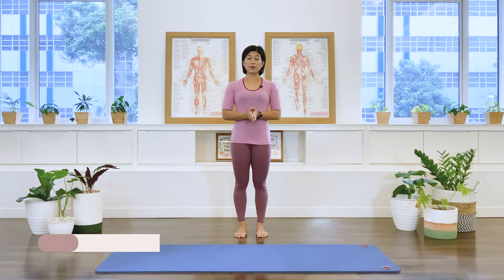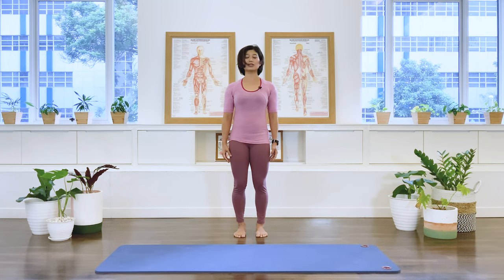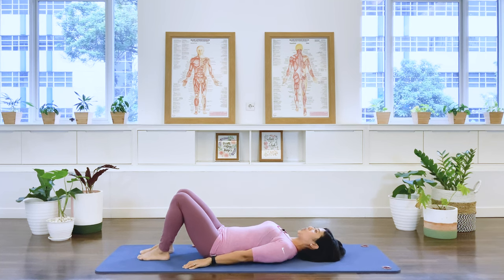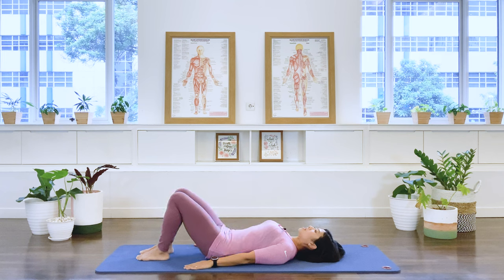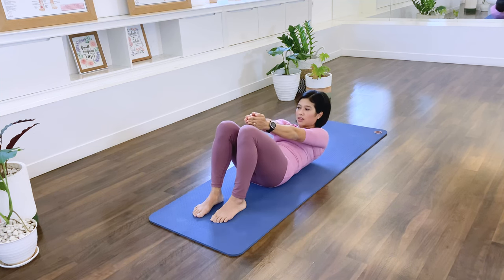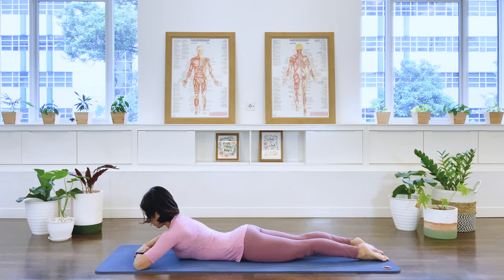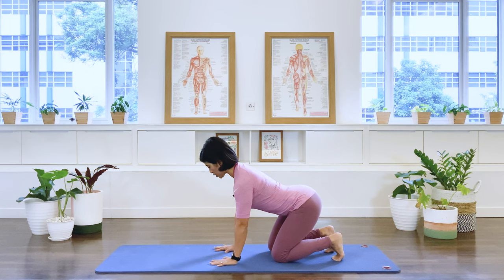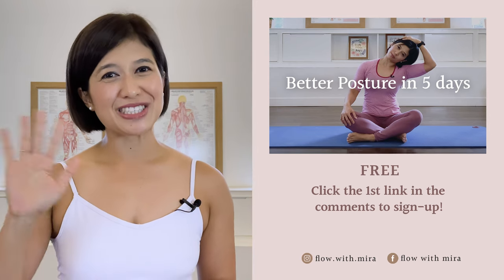Improved Posture Exercises - Pilates Beginner Workout at Home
This Posture workout at home will focus on standing exercises to help you find balance with good postural alignment. We finish the class with a quick full-body Pilates Mat Workout for Beginners. Fix your Posture from the comfort of your own home with no equipment.